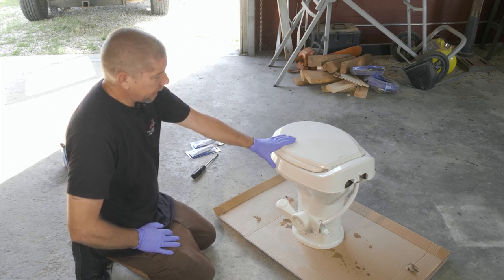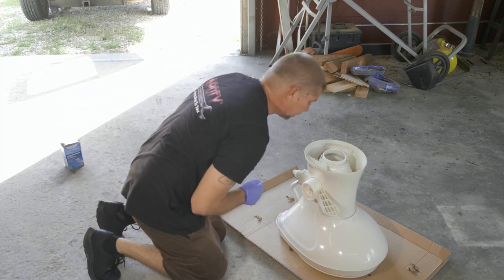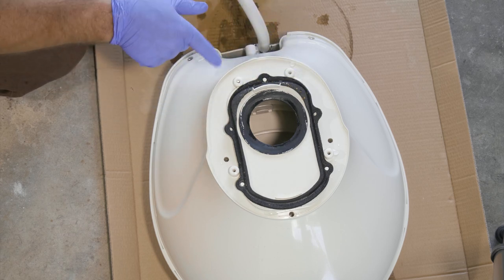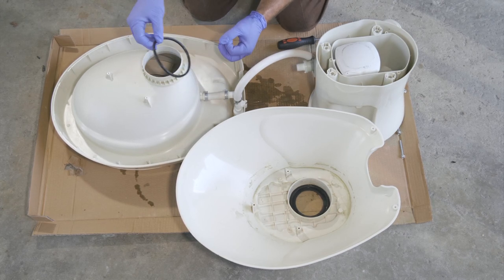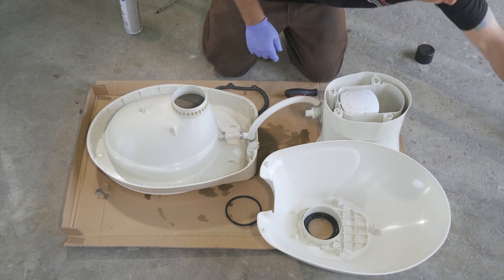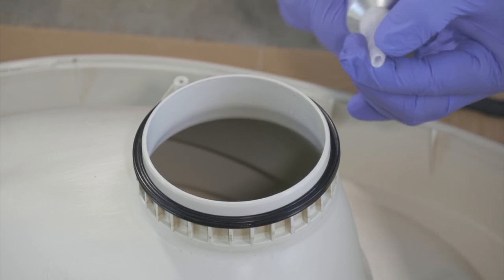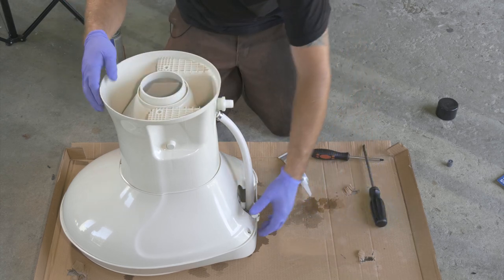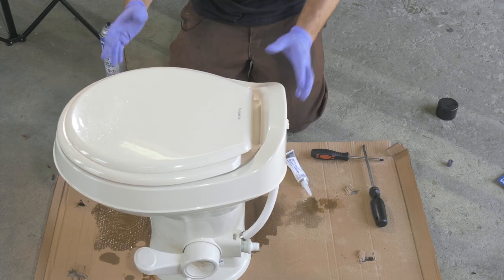Dometic 300 RV Camper Toilet Reseal, Sewage Leaking & Sewer Smell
Mounting Gasket Kit
Flush Ball Seal
Silicone Sealant